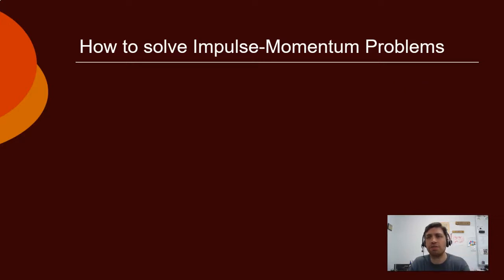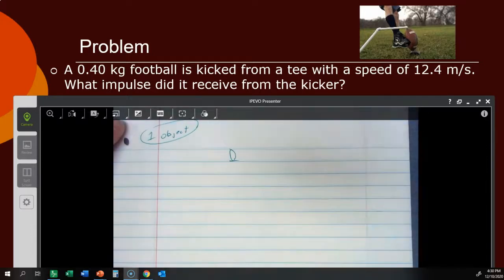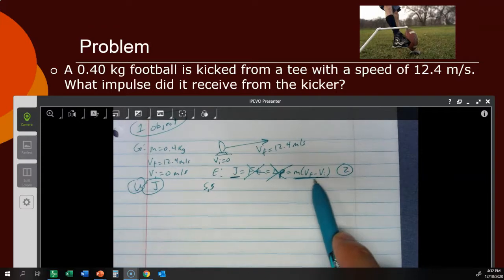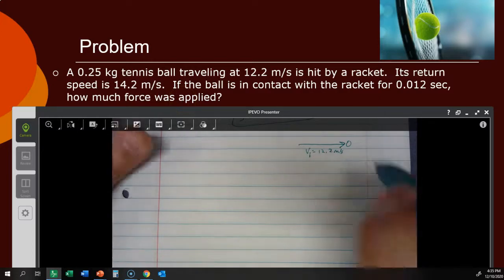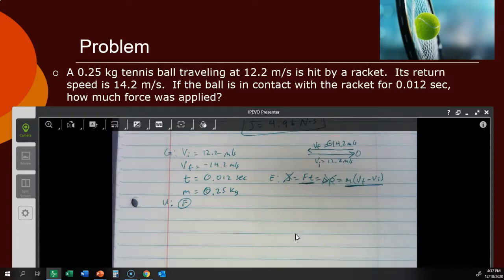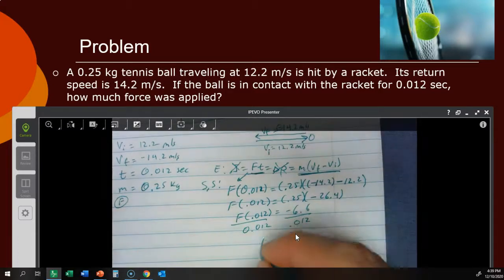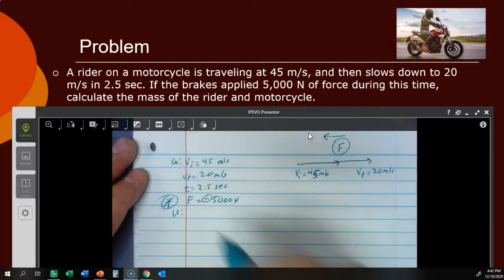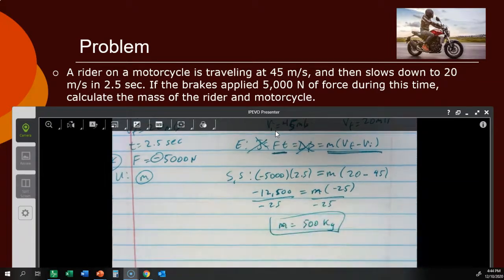Momentum and Impulse 5 - Solving problems